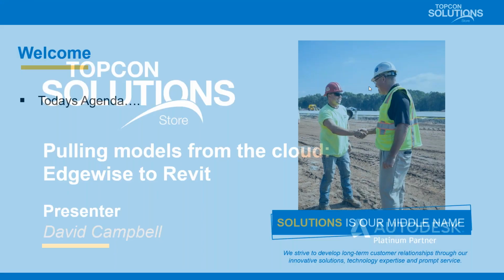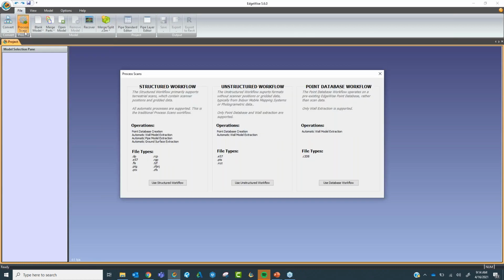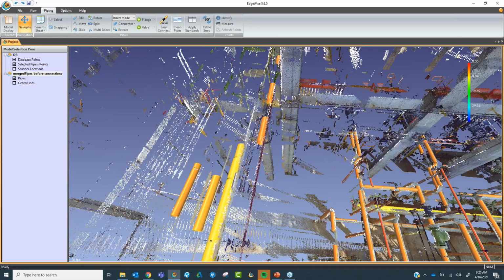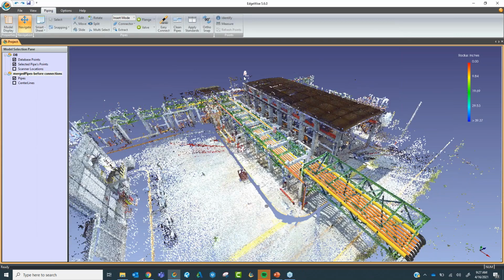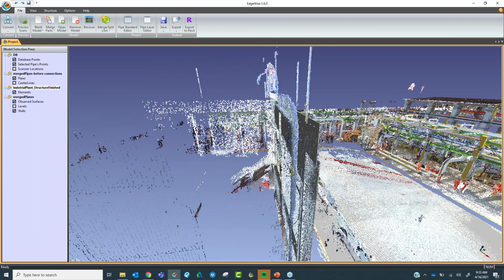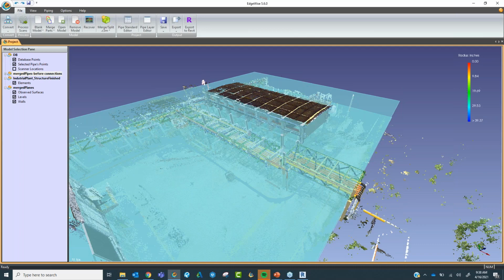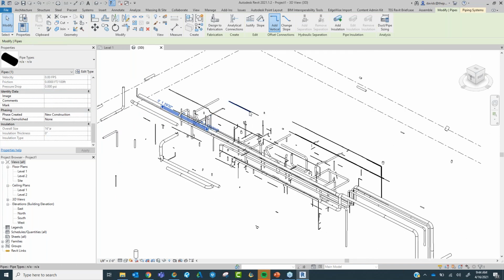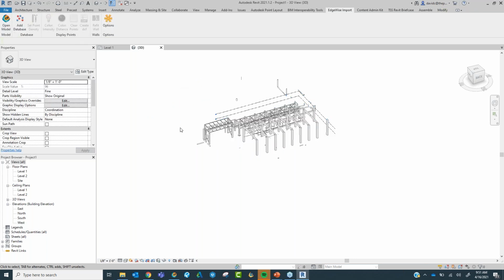Pulling models from the cloud: Edgewise to Revit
In this recording, application specialist David Campbell talks about converting point clouds to parametric Revit elements, and explores ClearEdge 3D Edgewise and how it translates data from the point cloud to create the parametric elements ready to import into Revit.

Topics in this recording include:
    +Overview of Edgewise
    +Navigating Edgewise Models
    +Overview of Edgewise Tools
    +Extraction of Edgewise Elements
    +Q/A & Q/C Elements
    +Import Edgewise Elements into Revit Parametric Families.